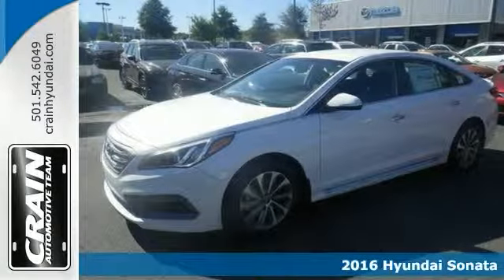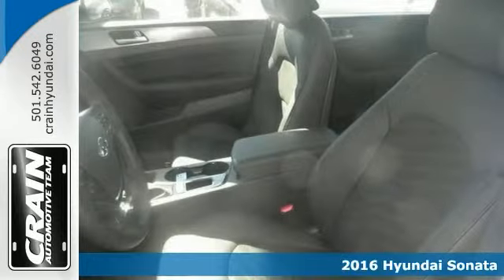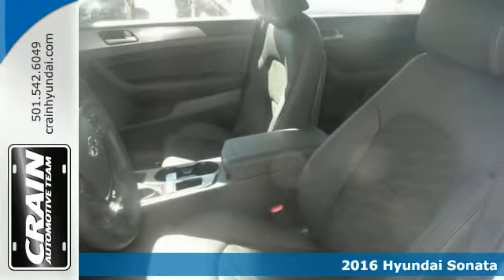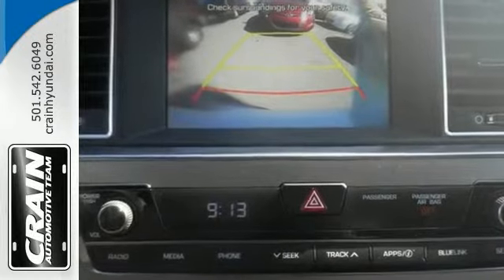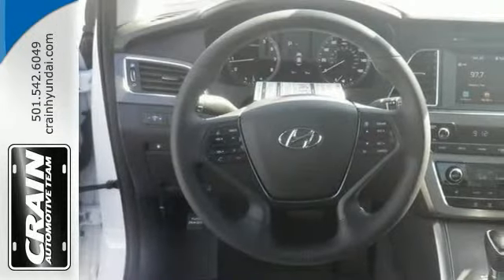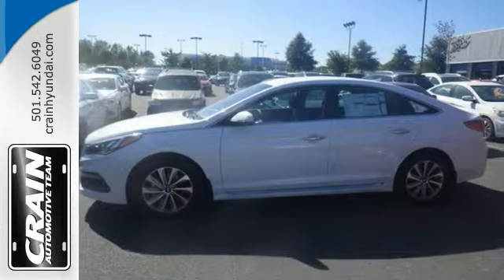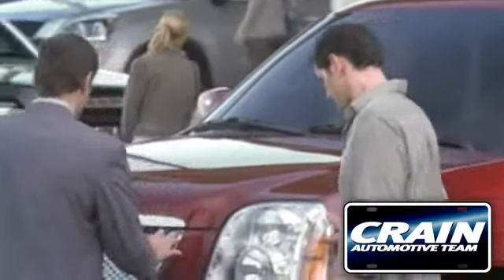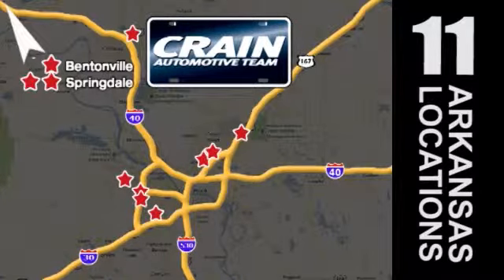2016 Hyundai Sonata Little Rock AR Bryant, AR 6HS3327 - SOLD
Year: 2016
Make: Hyundai
Model: Sonata
Trim: BASE PACKAGE
Transmission: Automatic
Color: Quartz White Pearl
Interior: Black
Stock #: 6HS3327
VIN: 5NPE34AF3GH279335
Thank you for visiting another one of Crain Hyundai of Little Rock's online listings! Please continue for more information on this 2016 Hyundai Sonata 2.4L Sport with 0 miles. This Hyundai includes: MUD GUARDS (PIO) CARPETED FLOOR MATS (PIO) Floor Mats CARGO NET (PIO) WHEEL LOCKS (PIO) Wheel Locks *Note - For third party subscriptions or services, please contact the dealer for more information.* This vehicle won't last long, take it home today. You can finally stop searching... You've found the one you've been looking for. The 2016 Hyundai exterior is finished in a breathtaking Quartz White Pearl, while being complemented by such a gorgeous Black interior. This color combination is stunning and absolutely beautiful! Every new and pre-owned vehicle is backed by the Crain Commitment, including our 100% low price guarantee, a 100 hour love it or leave it exchange policy, and a 100 year 100,000 mile warranty. The Crain Team's Got 'Em!

Address:
11701 Colonel Glenn Rd